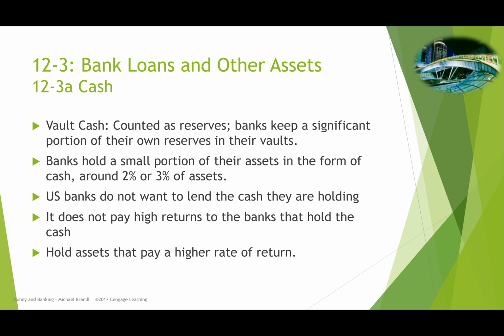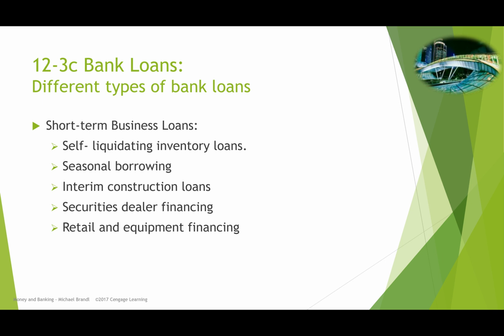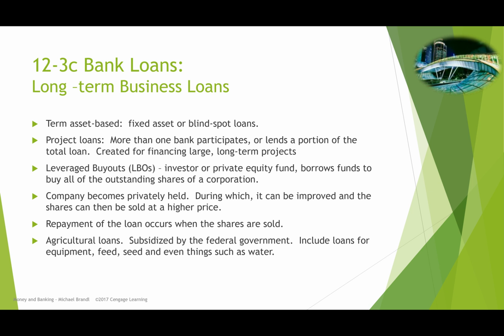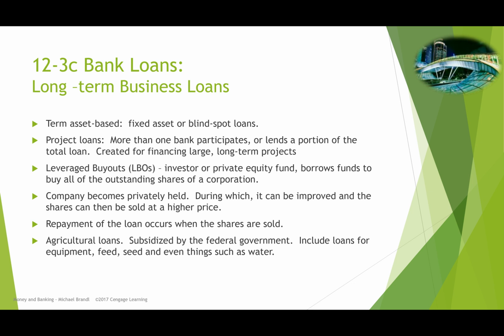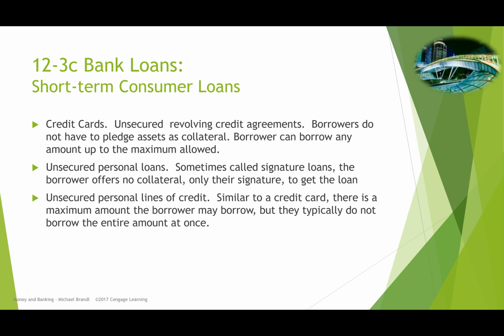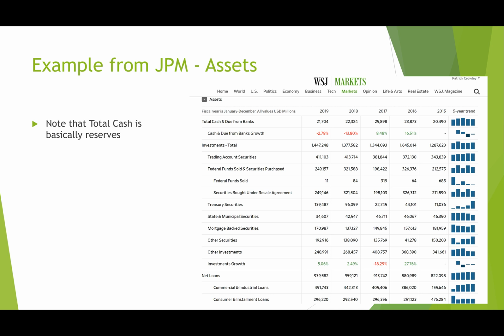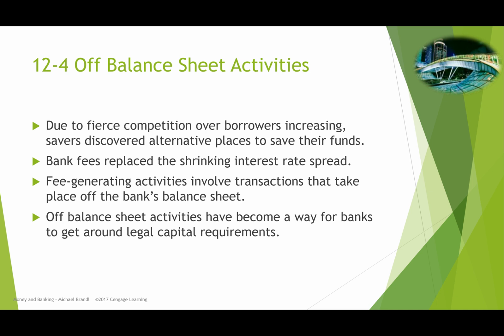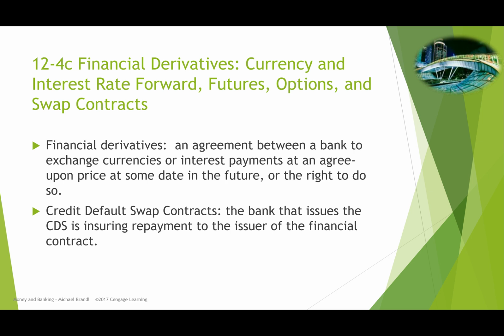ECON3312 Ch12 Part 2